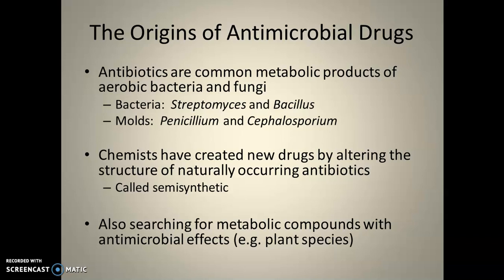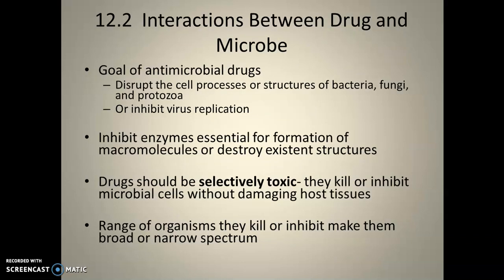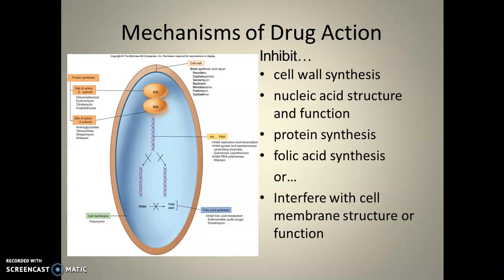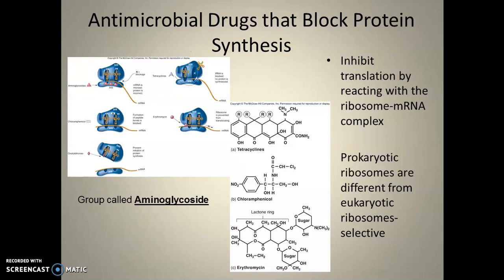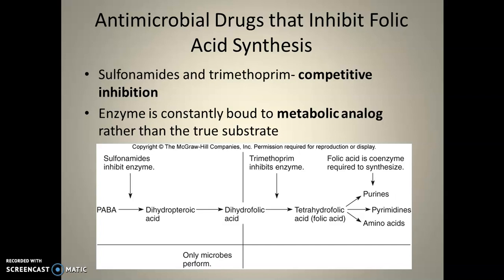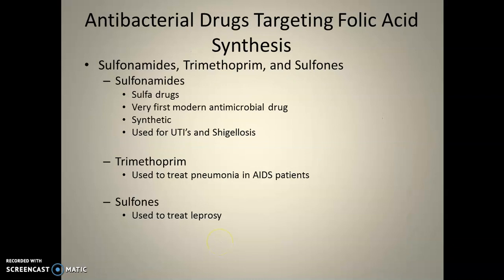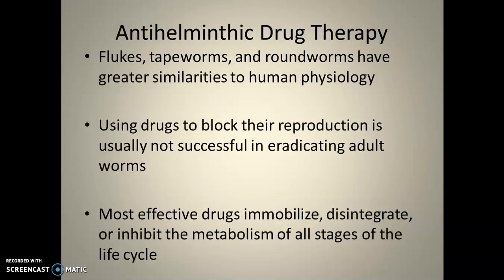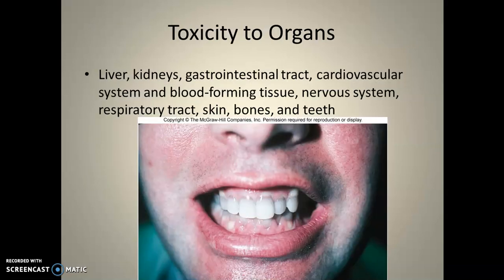Controlling Microbes Part 3